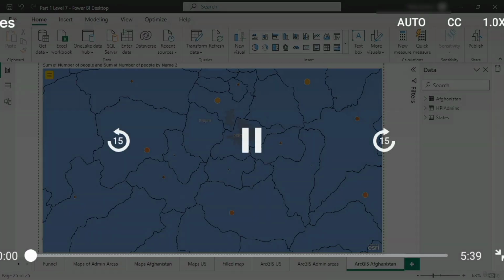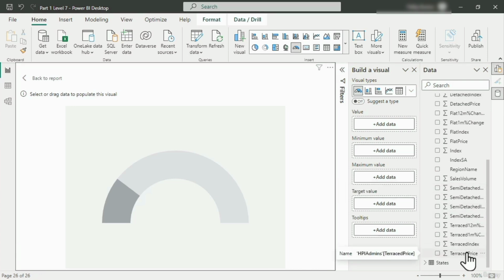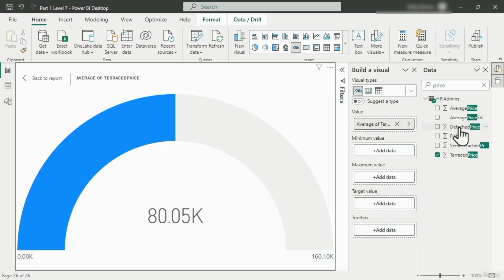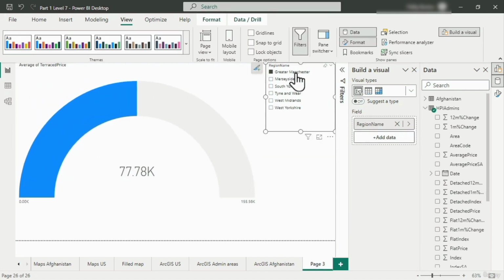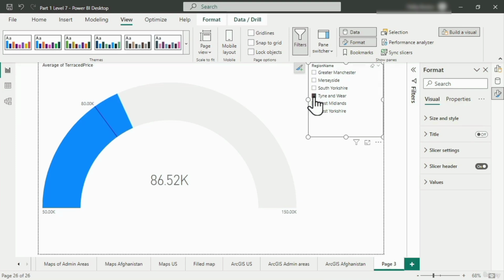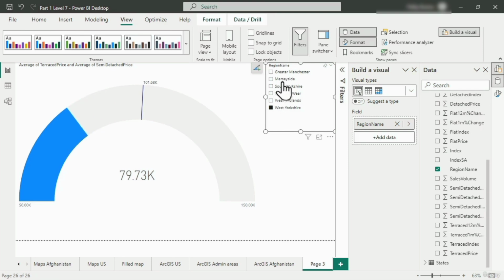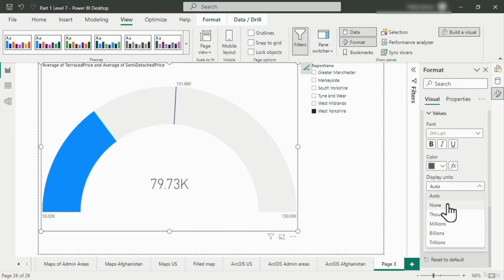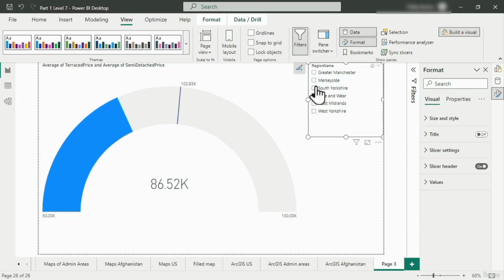Part 26: Gauge Chart in Power Bi | Power Bi Tutorials For Beginners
Gauge Chart in Power Bi | Power Bi Tutorials For Beginners

power bi tutorials for beginners in kannada